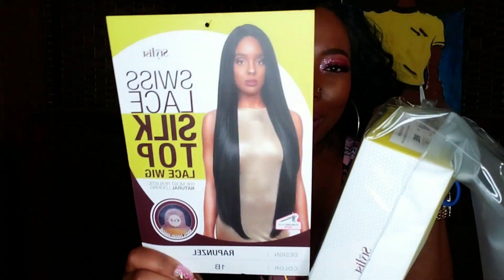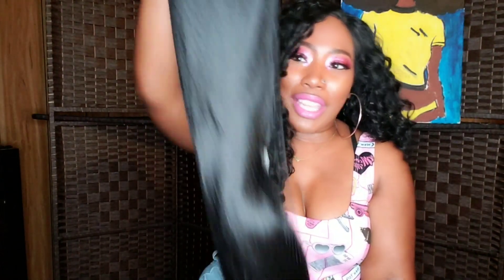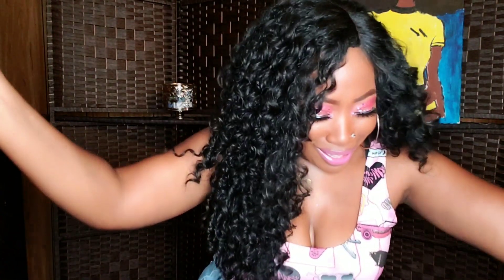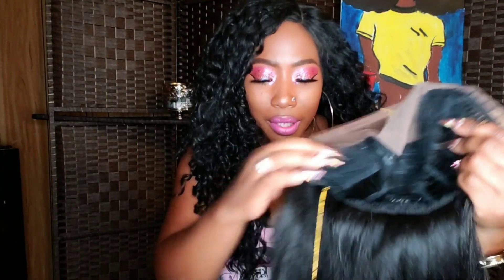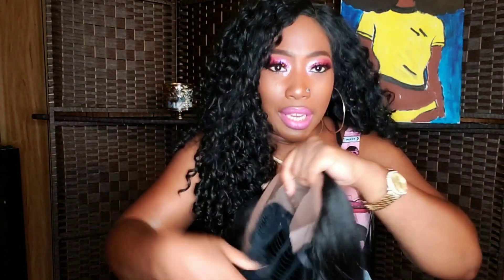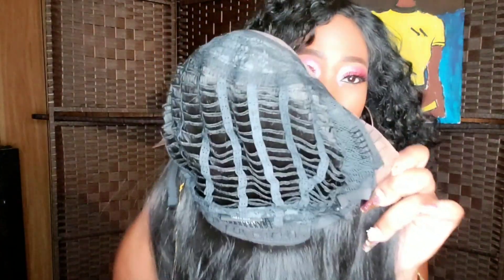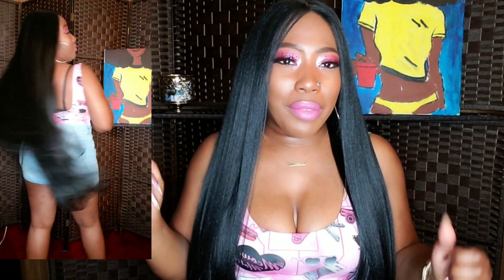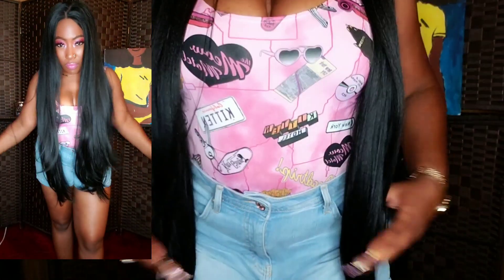Serving Fairytale Tease with The Stylist Rapunzel | Samsbeauty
SAMSBEAUTY IG&FB